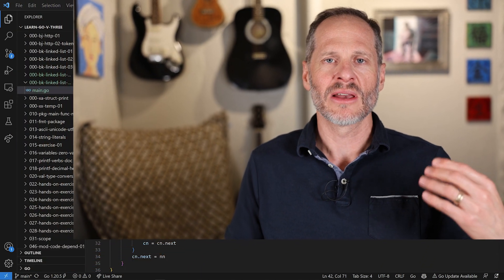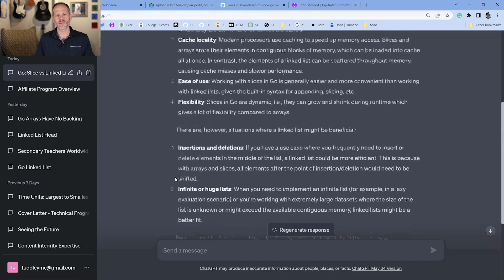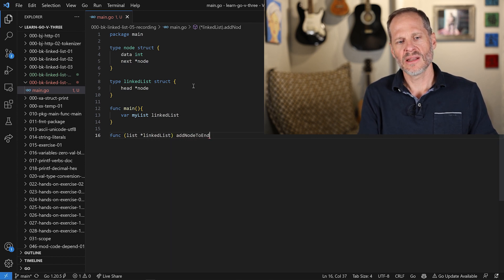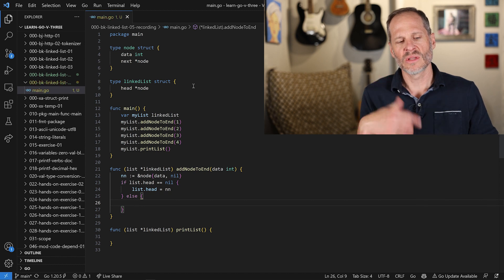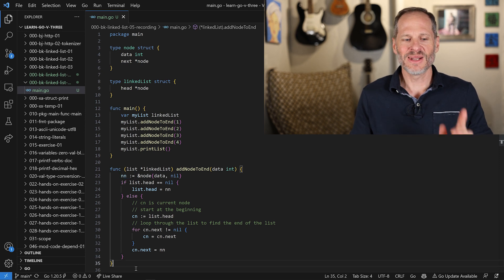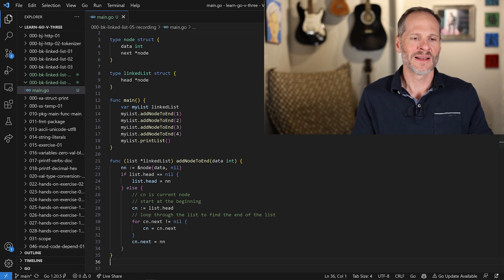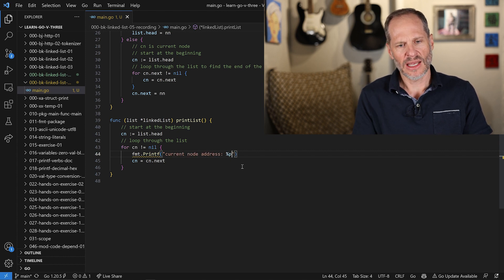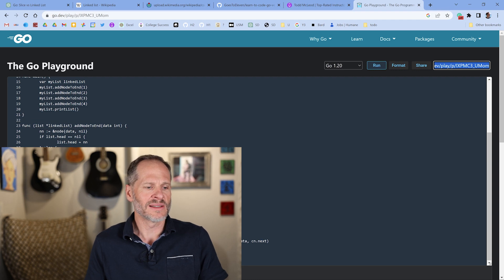Understanding and Coding Linked Lists in Go Programming Language 🌴🌞😎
Choosing between a linked list, an array, or a slice in Go depends on the specific use-case, as different data structures have different strengths and weaknesses. However, in most cases, using slices (or arrays, when the size is fixed) would be more idiomatic in Go for the following reasons:

1. **Memory efficiency**: In a linked list, each element needs to store a reference to the next element. This results in a significant memory overhead compared to slices and arrays where only the elements themselves are stored.

2. **Cache locality**: Modern processors use caching to speed up memory access. Slices and arrays store their elements in contiguous blocks of memory, which can be loaded into cache all at once. In contrast, the elements of a linked list can be scattered throughout memory, causing cache misses and slower performance.

3. **Ease of use**: Working with slices in Go is generally easier and more convenient than working with linked lists, given the built-in syntax for appending, slicing, etc.

4. **Flexibility**: Slices in Go are dynamic, i.e., they can grow and shrink during runtime which gives a lot of flexibility compared to arrays.

There are, however, situations where a linked list might be beneficial:

1. **Insertions and deletions**: If you have a use case where you frequently need to insert or delete elements in the middle of the list, a linked list could be more efficient. This is because with arrays and slices, all elements after the point of insertion/deletion would need to be shifted.

2. **Infinite or huge lists**: When you need to implement an infinite list (for example, in a lazy evaluation scenario) or you're working with extremely large datasets where the size of the list is unknown or might exceed the available contiguous memory, linked lists might be a better fit.

Bear in mind that Go doesn't have built-in support for linked lists in the same way as some other languages (like C or Java), although it provides a `list` package in its standard library which can be used when linked lists are needed.

In general, slices are the way to go unless you have a compelling reason to use a different data structure. It's worth noting that even when you need to frequently insert and remove items, Go's built-in `append` function or the use of a `container/list` (if maintaining order is necessary) often perform well enough in practice.